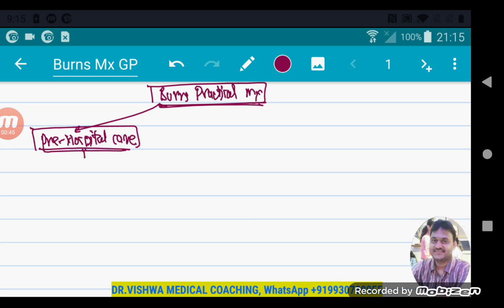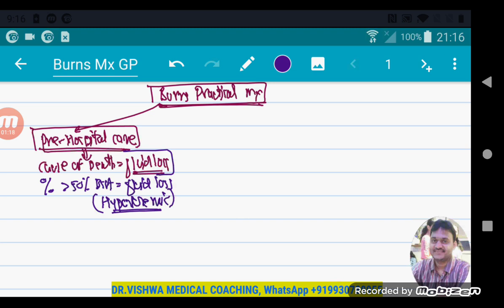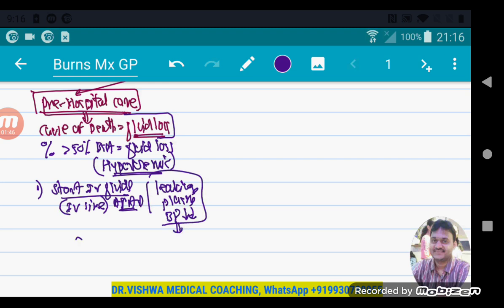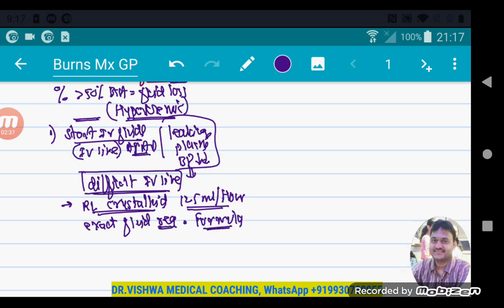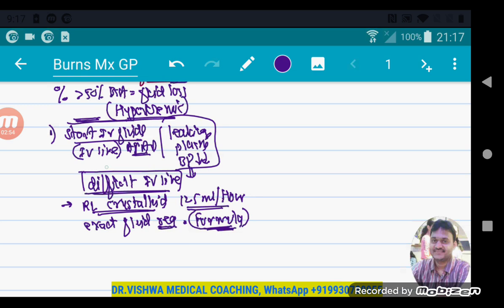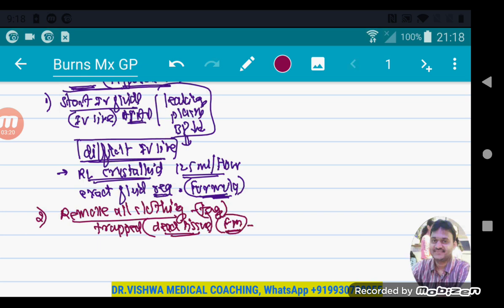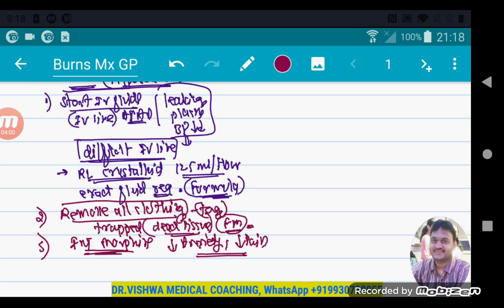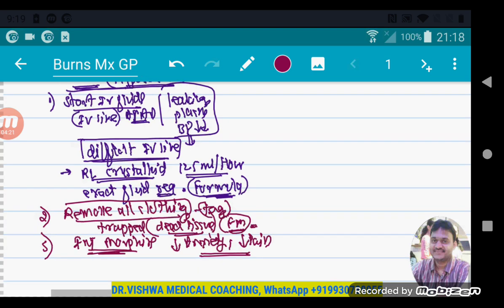Burns Mx:-To save patient life Do these things before pateint reaches hospital